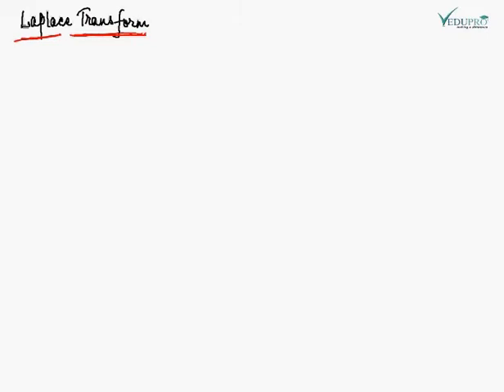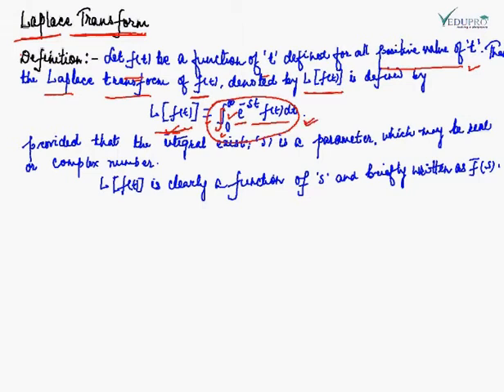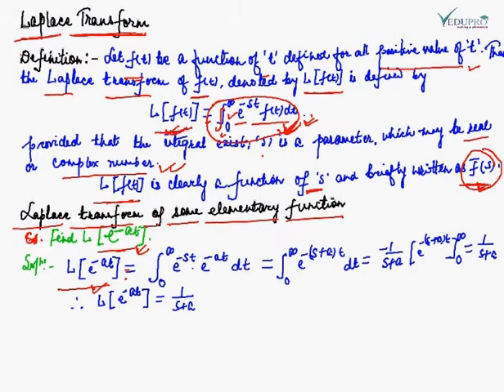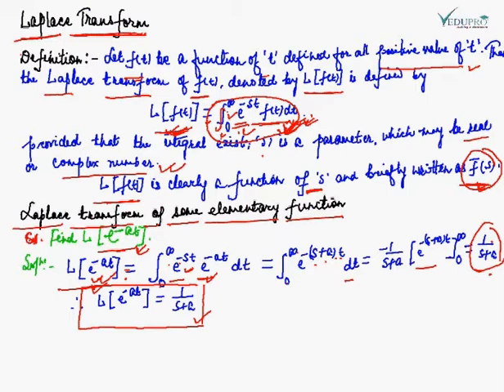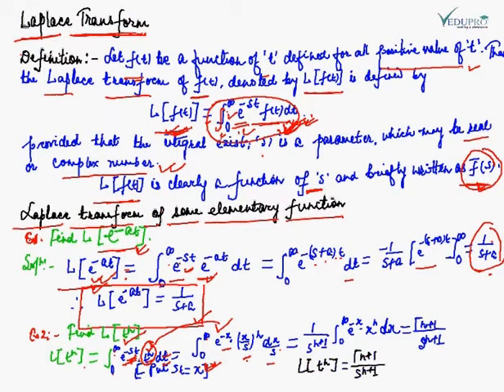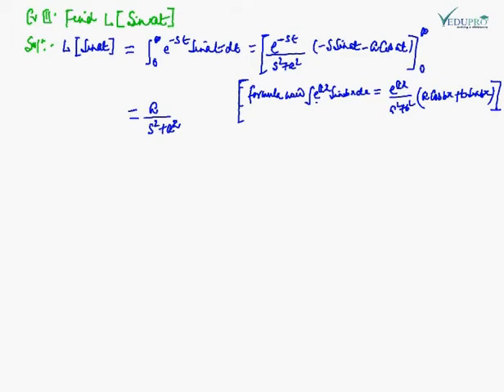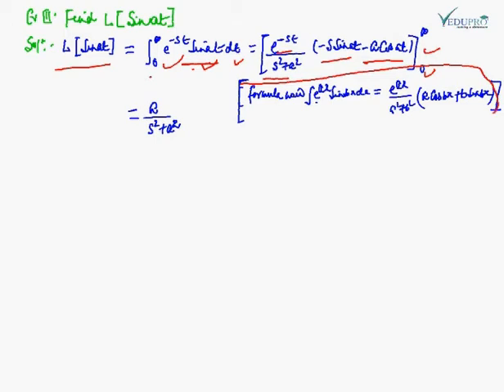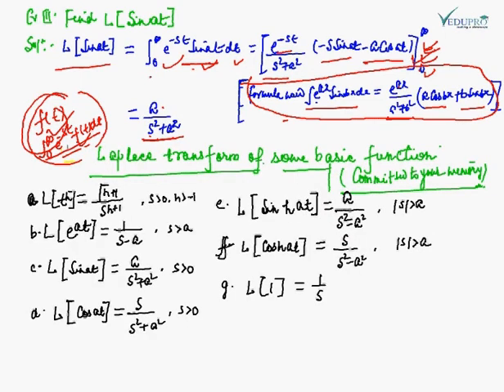Introduction to Laplace Transform, Laplace Transform Differential Equations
LAPLACE TRANSFORM

Let f(t) be a function of 't' defined for all positive values of 't'. Then the Laplace Transform of f(t), denoted by L[f(t) ] is defined by .